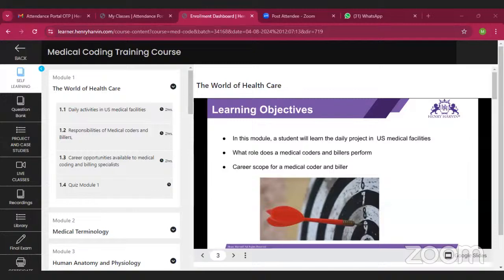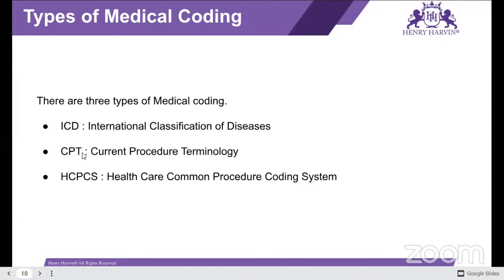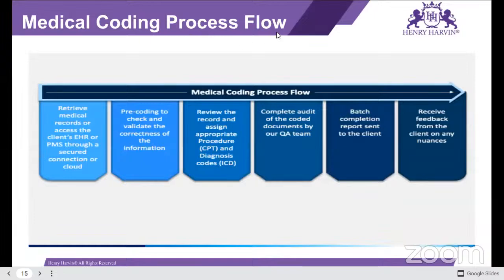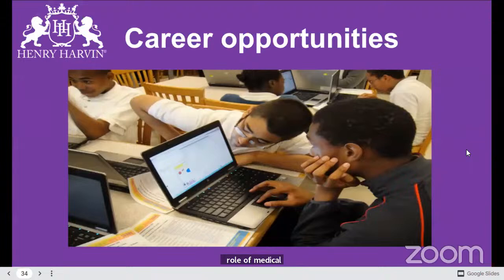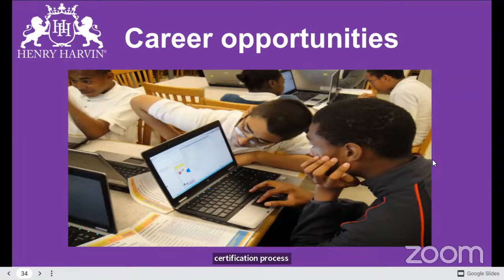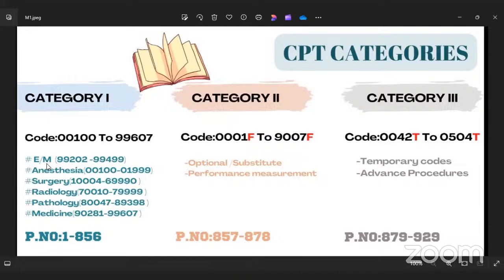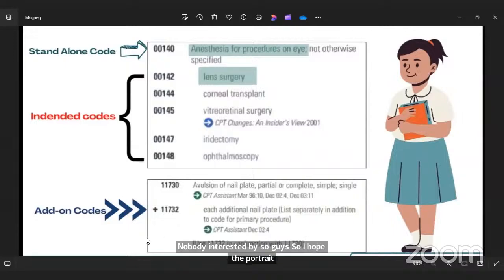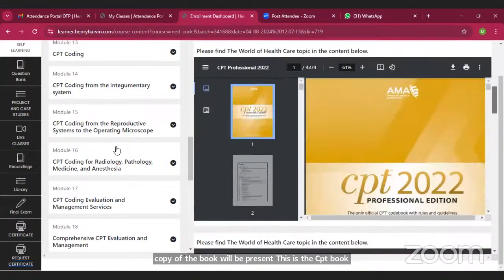Medical Coding Webinar